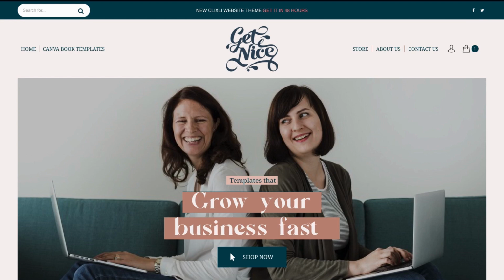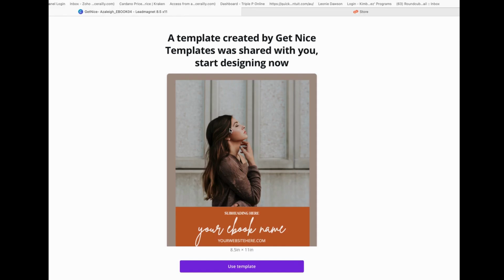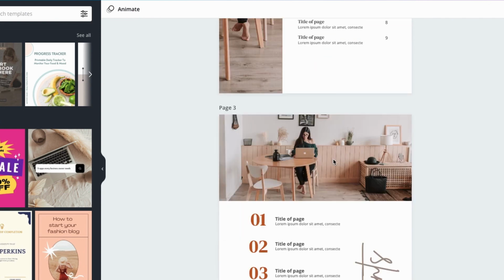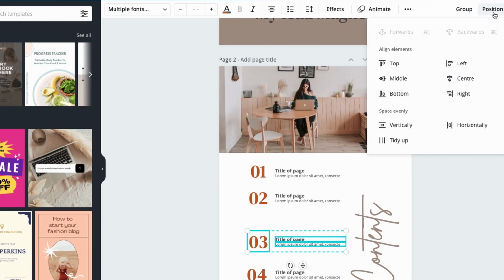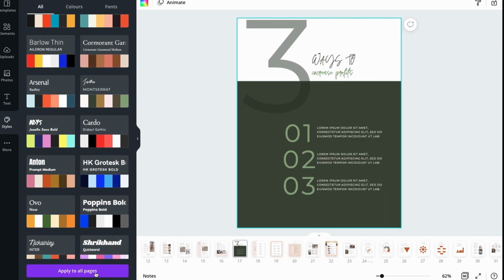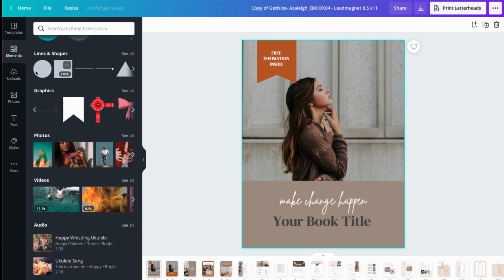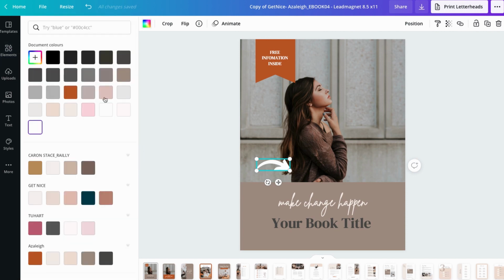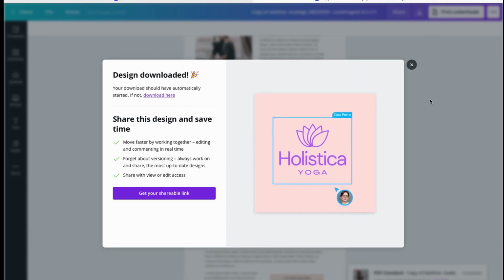How to design an ebook in 15 minutes or less.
If you are a course creator or content creator you have a constant need to be churring out Lead Magnets, Checklists, challenges, ebooks and all manner of great downloads .

But if are NOT a graphic designer you will find yourself spending hours or even days producing this stuff.

So I am going to show you hands down the quickest and easiest way to get this done is using a FREE Canva Account and templates from Get Nice Templates.